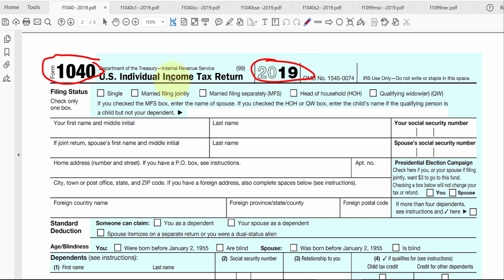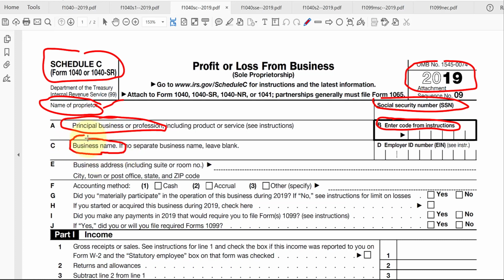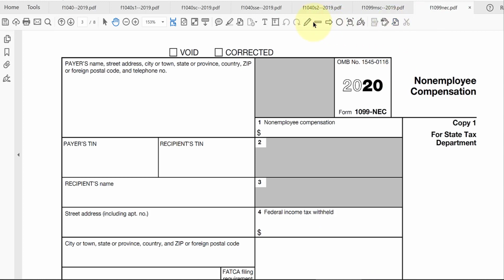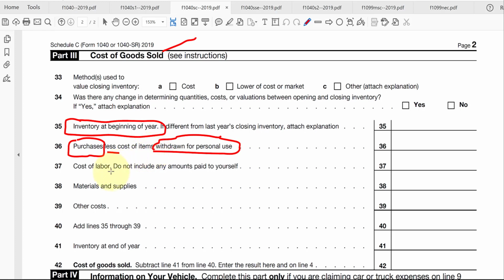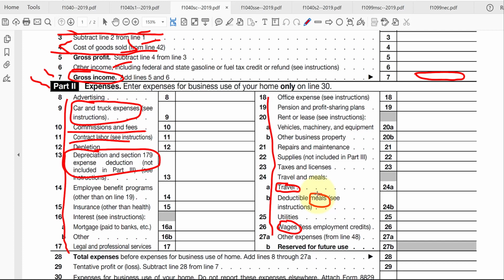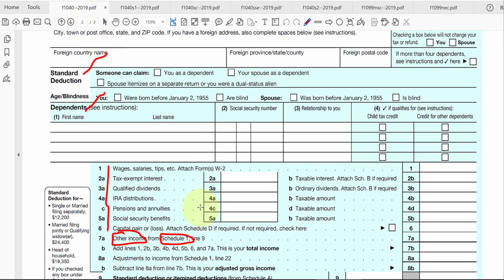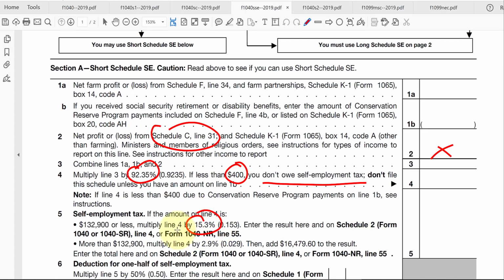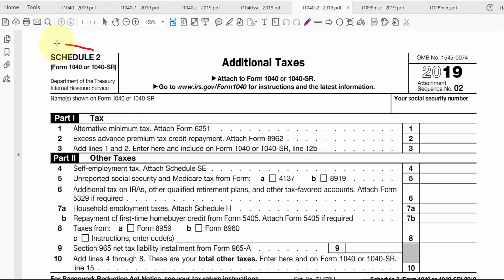Chapter 3 - Business Tax Forms for Sole Proprietorship